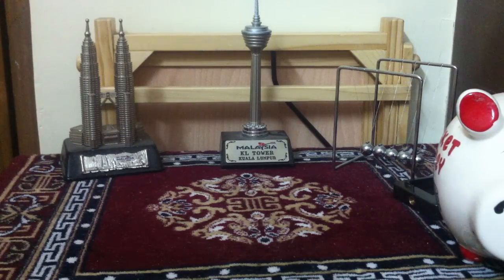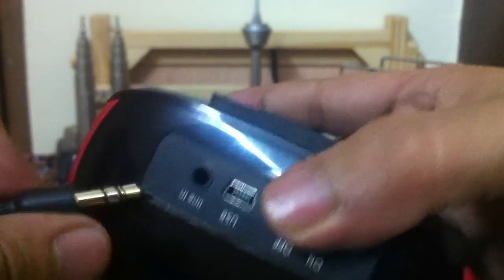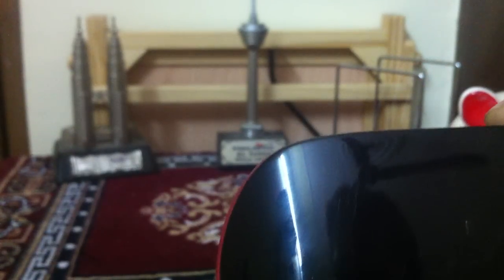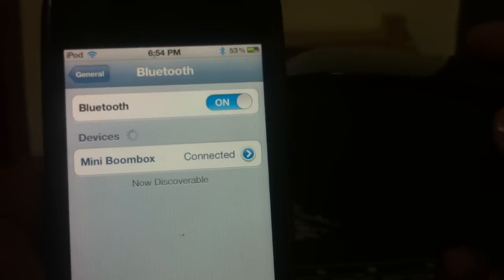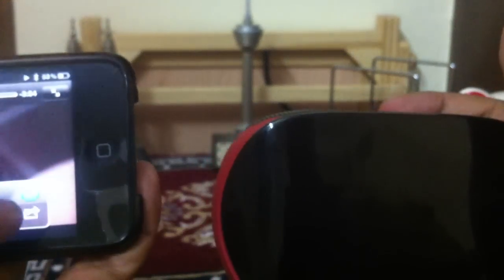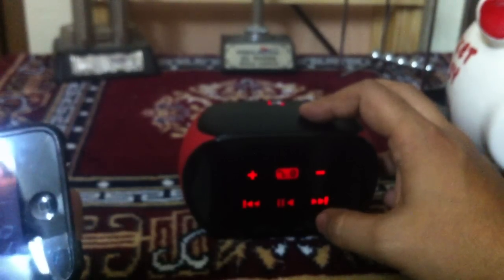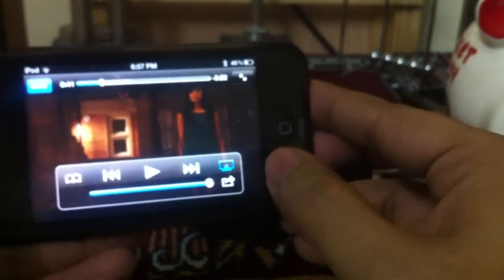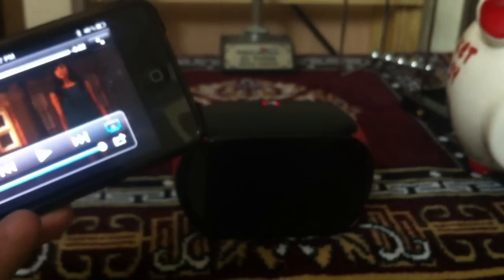Logitech iPhone iPad Bluetooth Speakers Review Video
This is a video demo of Logitech mini boombox speakers for ipad, iphone or ipod touch